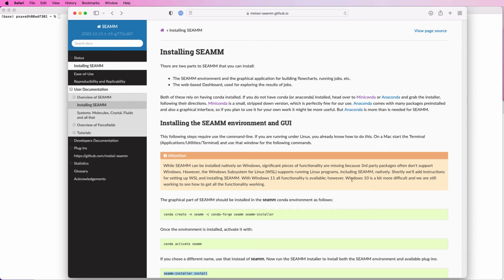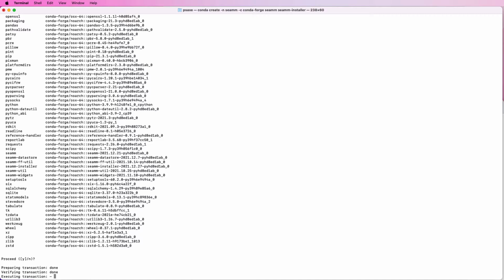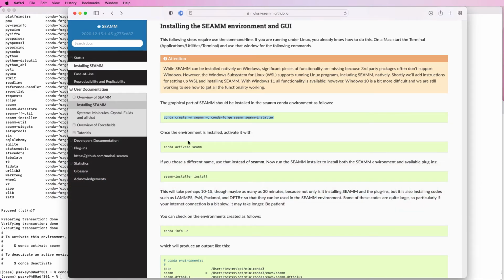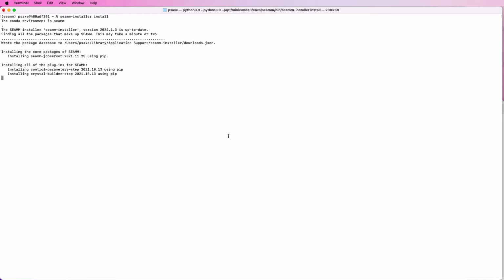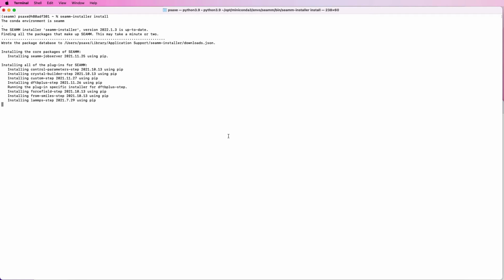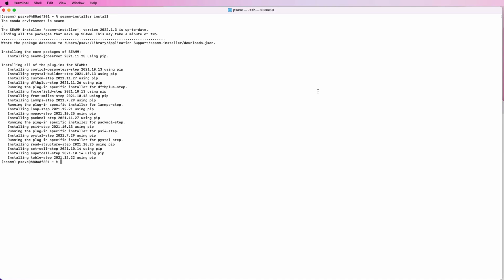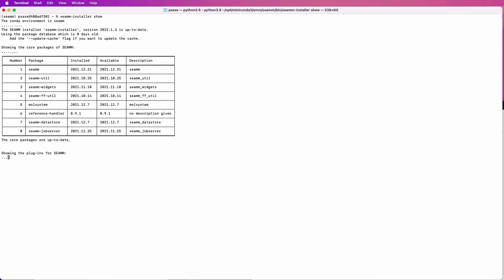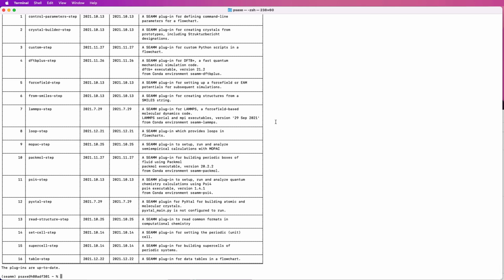Installing seamm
A run-through of installing SEAMM using COnda